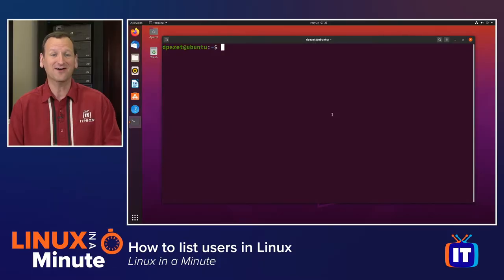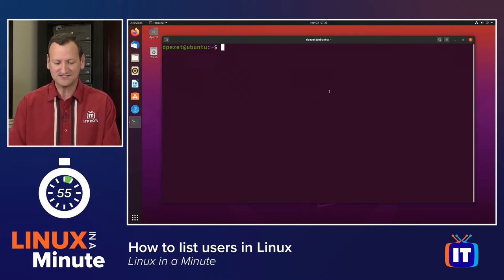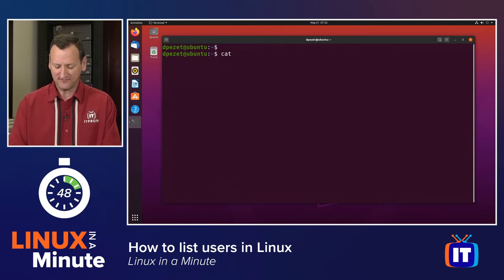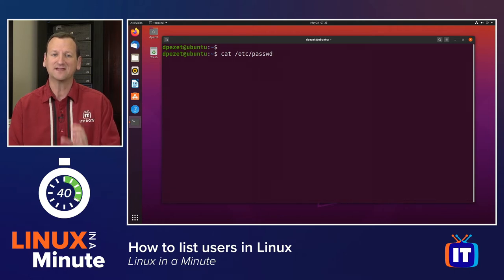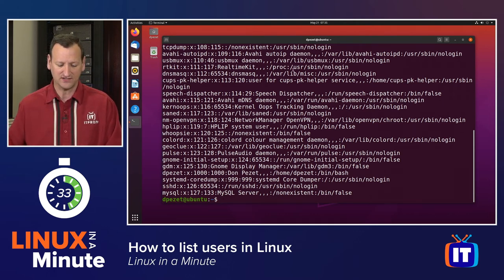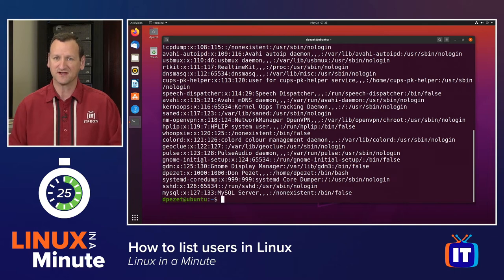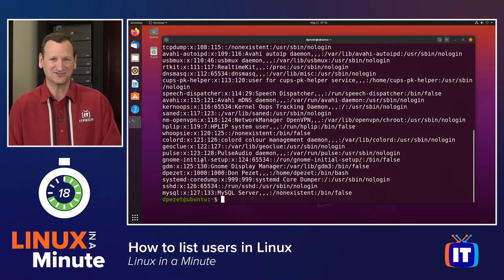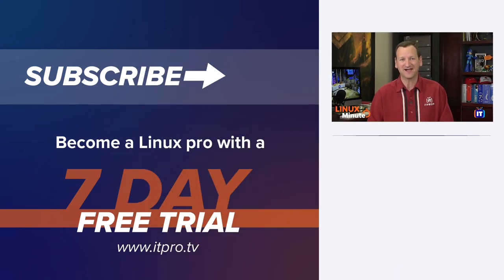How to list users in Linux | Linux in a minute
Are you wondering how to list users in Linux? In this Linux in a Minute video you will learn how to list all of the user accounts on a Linux-based system. The method used in this video applies to most major Linux distributions including Debian, Ubuntu, Linux Mint, Red Hat, CentOS, and Fedora.

Command to pull up list of users:
cat /etc/passwd